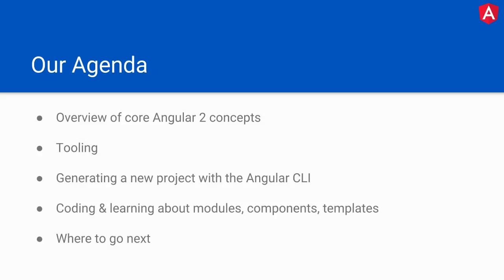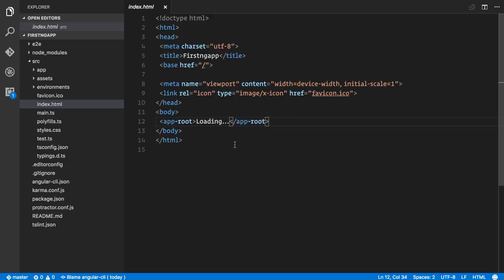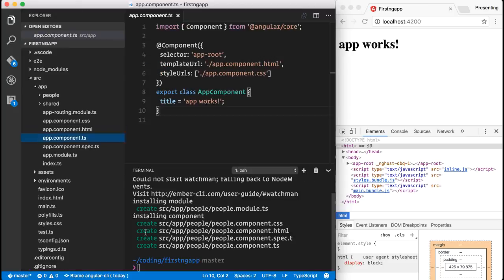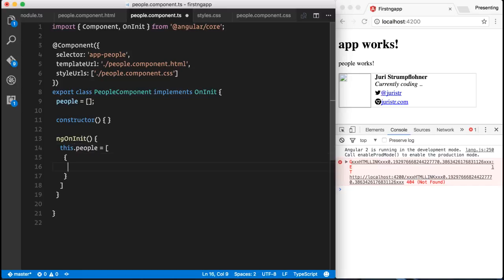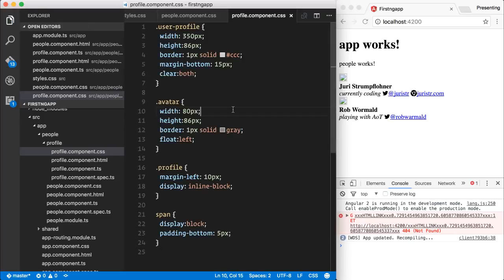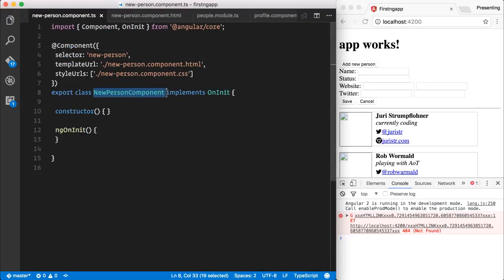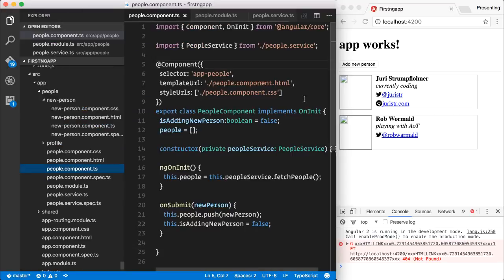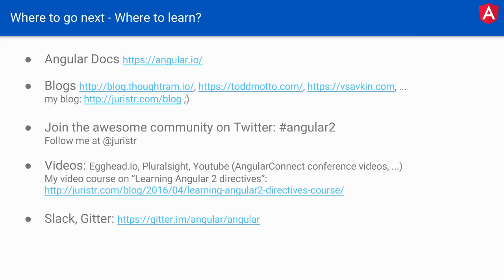Ready to create your first Angular 2 app Let's do it together